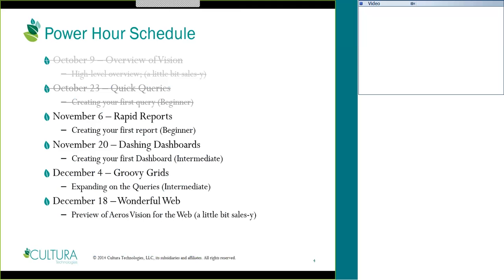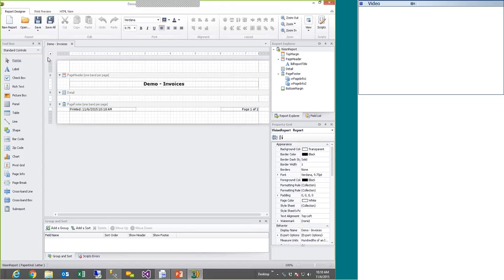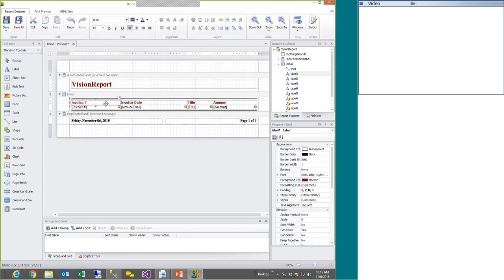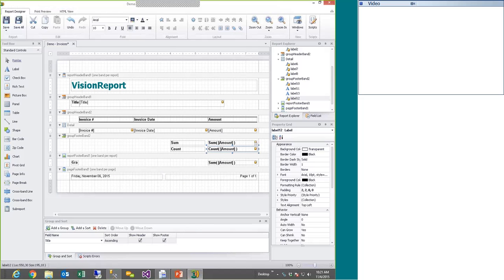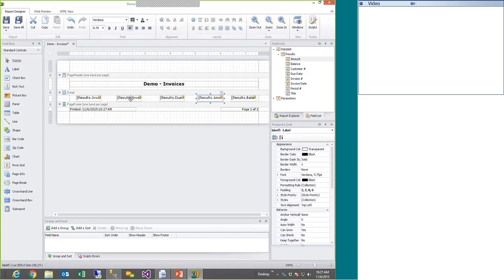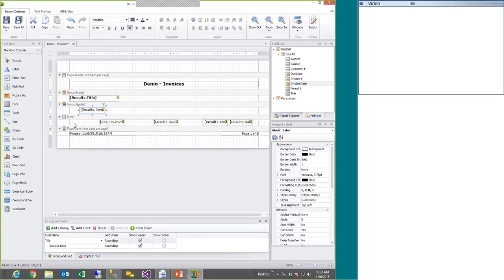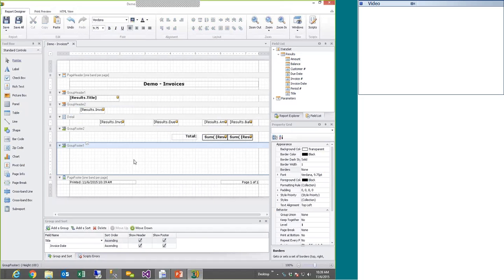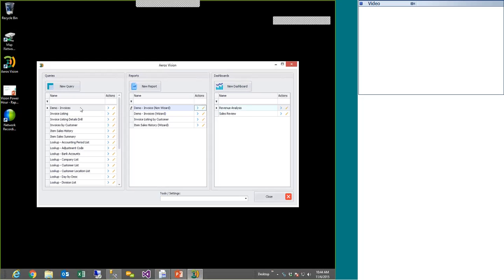Aeros Vision Power Hour Rapid Reports